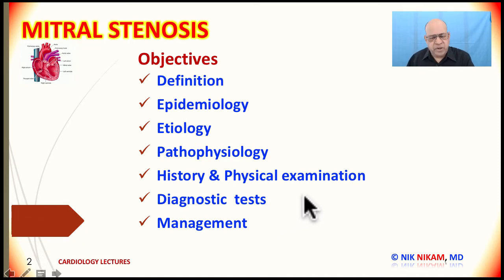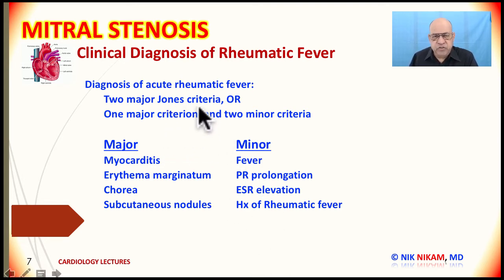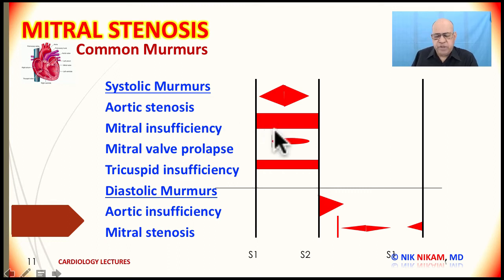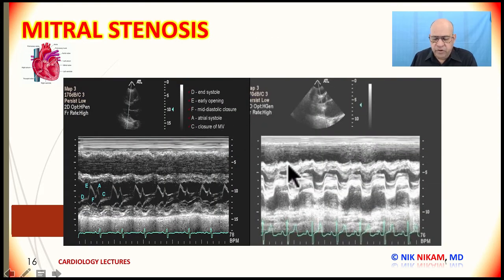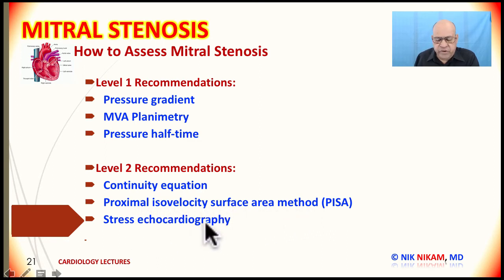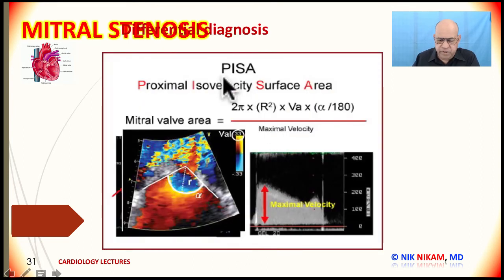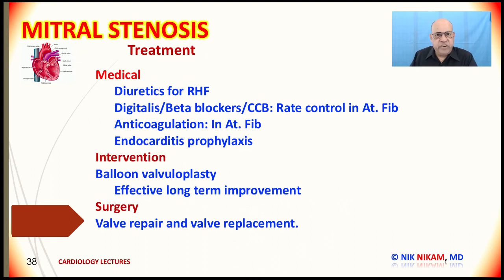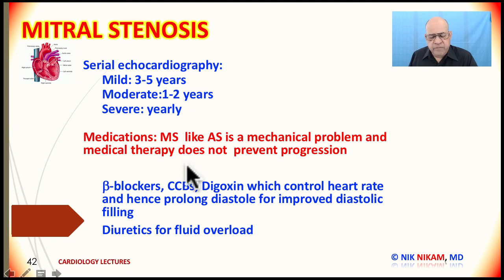ABIM MKSAP | CARDIOLOGY REVIEW | MITRAL STENOSIS | Dr. Nik Nikam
MITRAL STENOSIS REVIEW FOR USMLE | ABIM | FELLOWS BY NIK NIKAM MD
ABIM MKSAP CARDIOLOGY SECTION
 Cardiology topics review
For internists
For cardiology fellow and staff
Board exam preparations
Exercise
Risk factors reduction
Pericardial disease
Pregnancy and heart disease
EKG interpretation
Echocardiogram
Nuclear. CT, PET, MRI scans
Cardia Surgery
Cardiac rehab
Coronary stent placement
Pathology
Physiology
Diagnose
Treatment
Management

NIK NIKAM (NNN) has the large collection of our experience in the U.S.